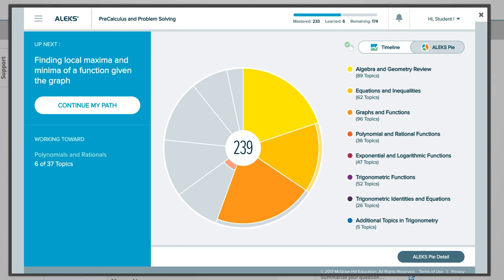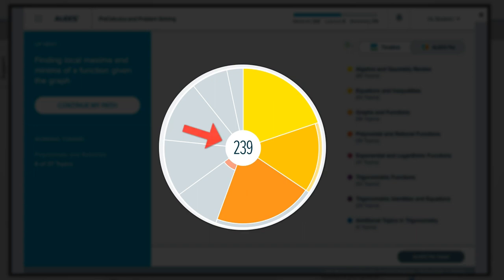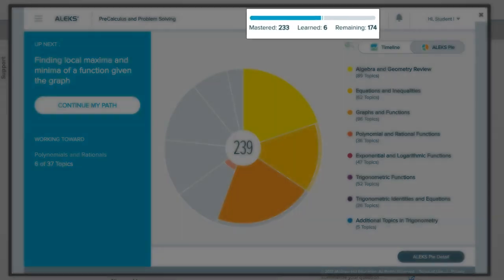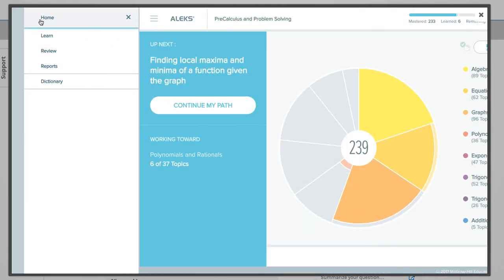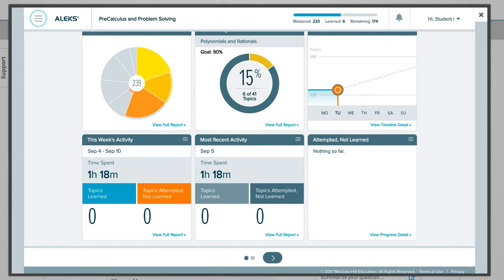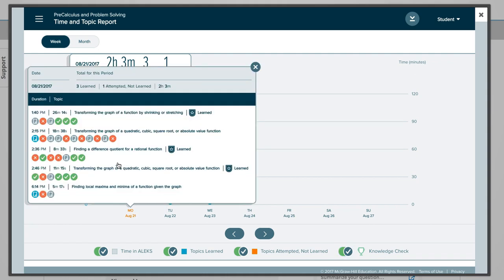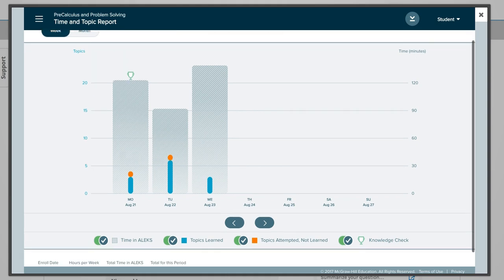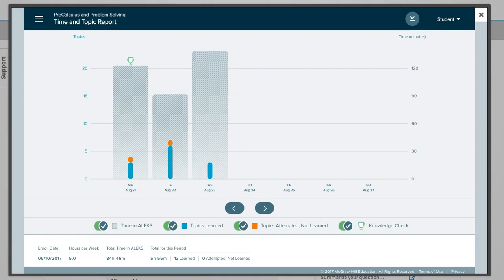Orientation Video - Viewing Progress